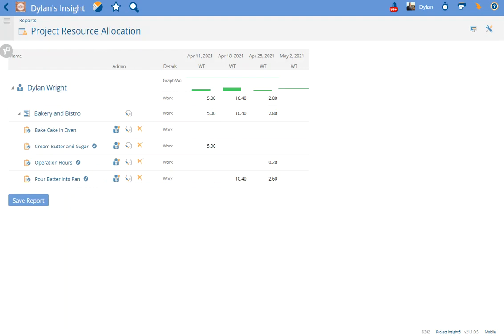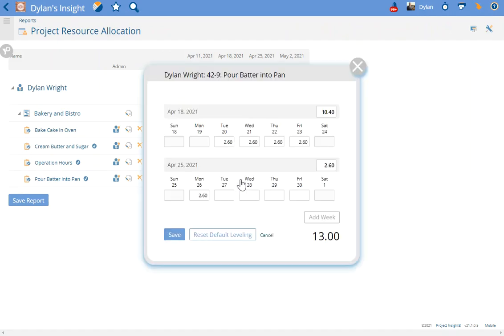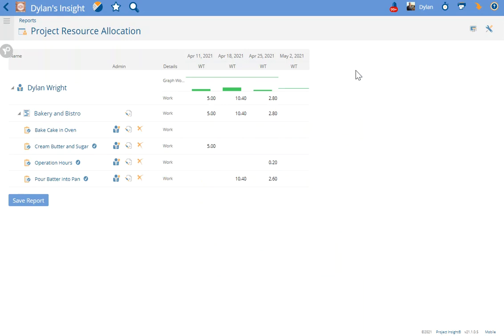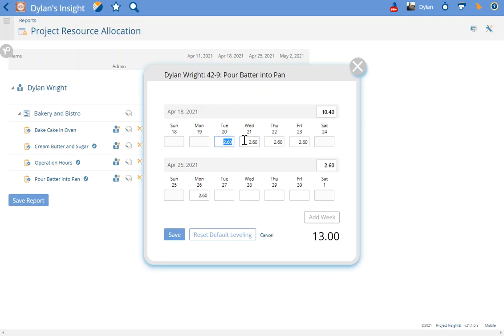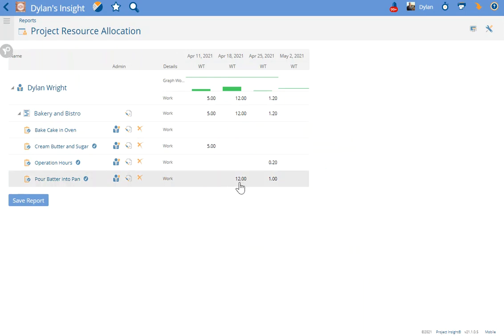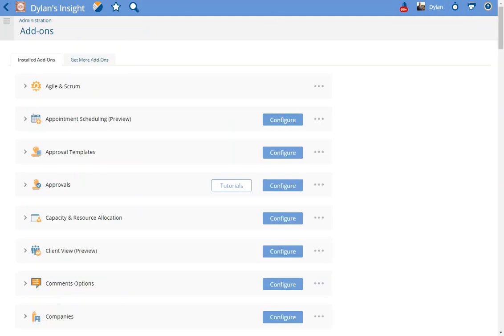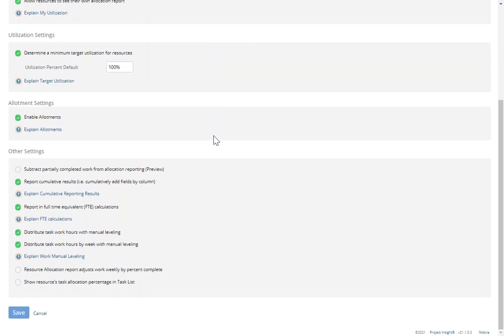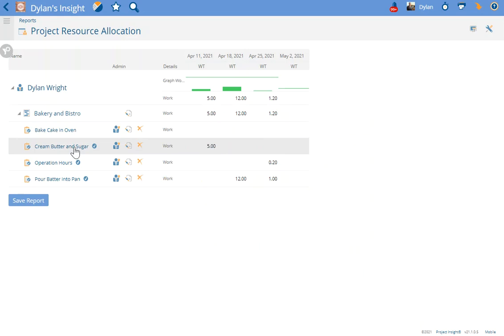Resource Allocation - Leveling Resources Manually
Overview of how to manual level hours on a Resouce Allocation Report and where to enable that feature in the Resource Allocation Configuration Add-On.